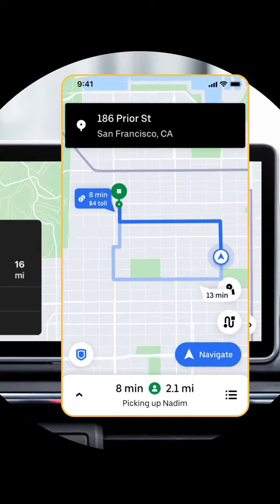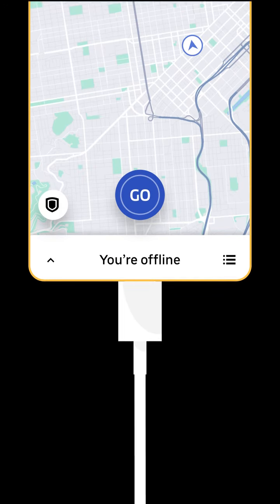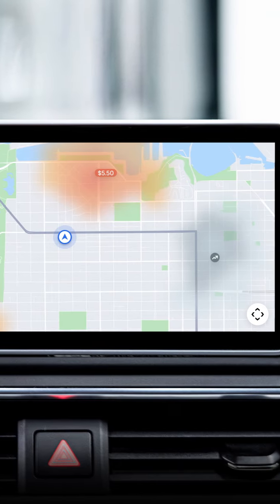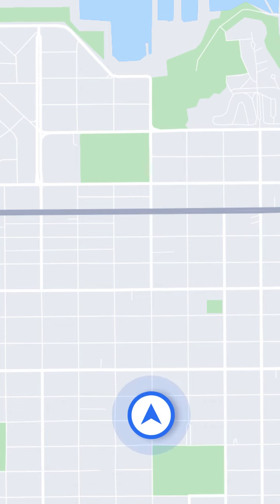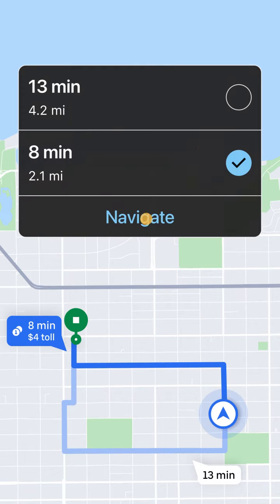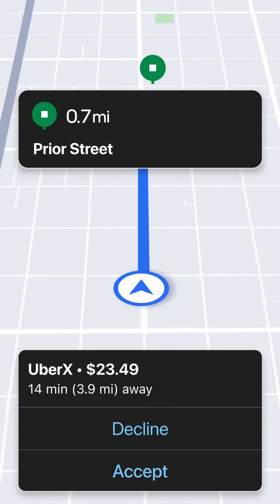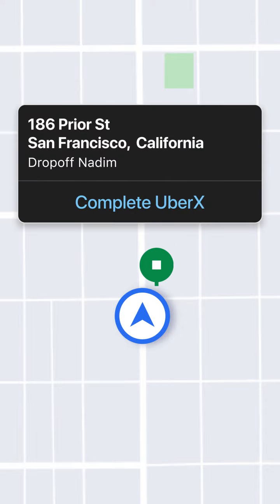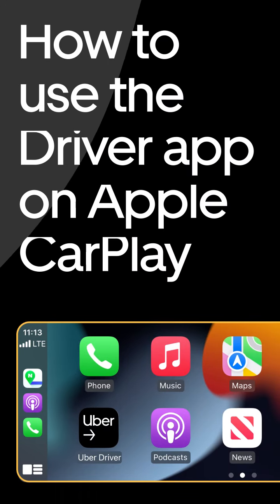How to use the Driver app on Apple CarPlay | Uber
Learn how to use the Driver app on CarPlay. For more learning resources and guides visit the Learning Center in the Driver app.

About Uber:
We reimagine the way the world moves for the better. For all the places you want to go. For all the ways you want to earn. Across the entire world. In real time. At the incredible speed of now.